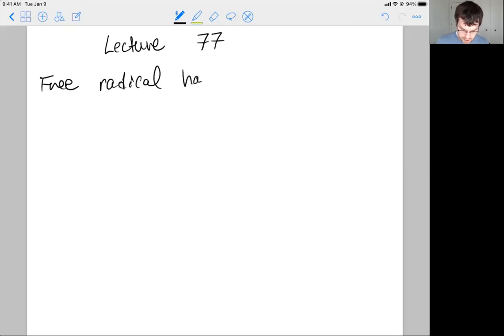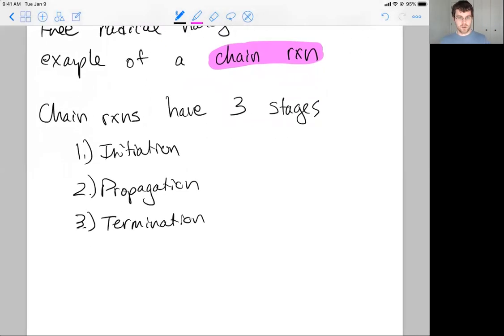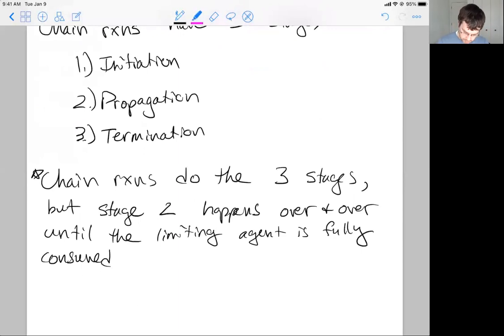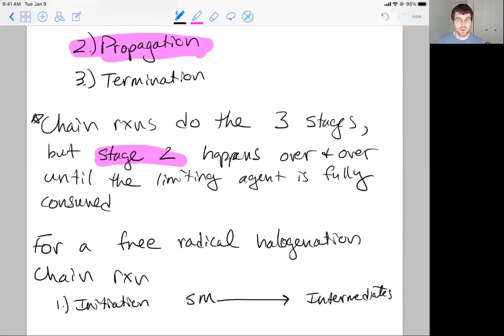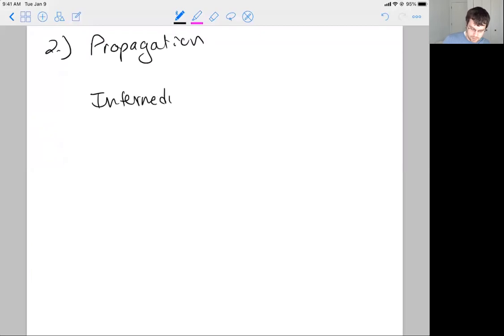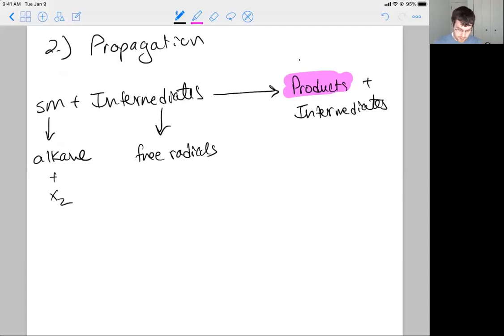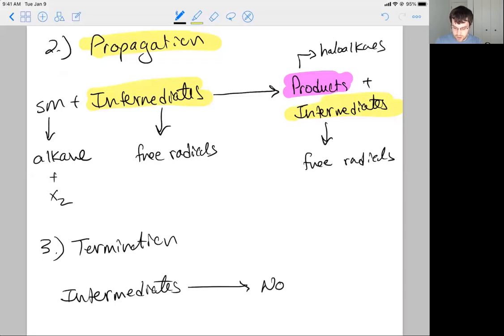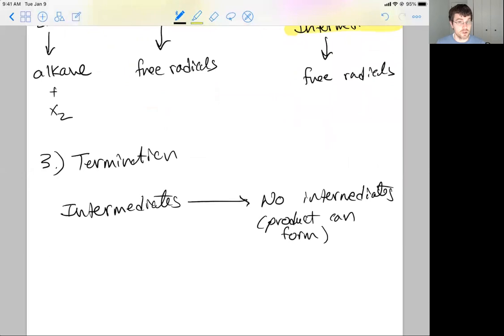Lecture 77 Chain Reactions